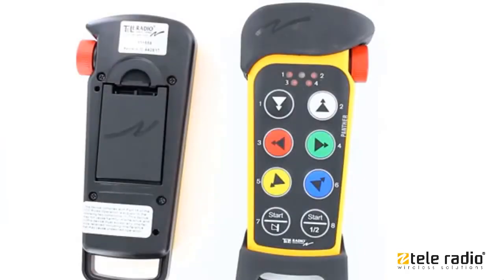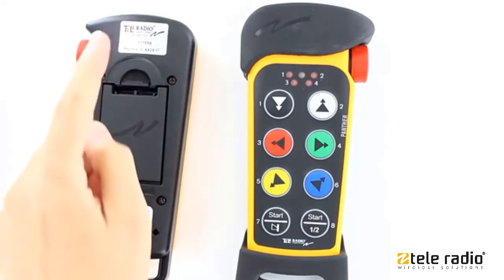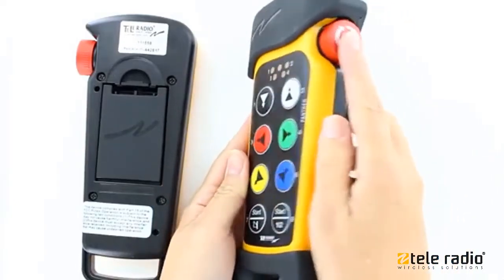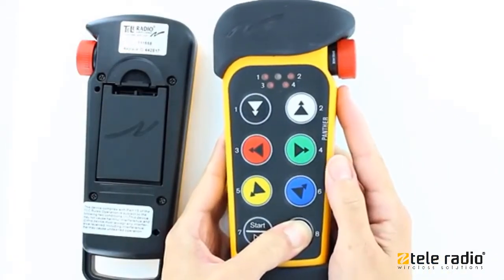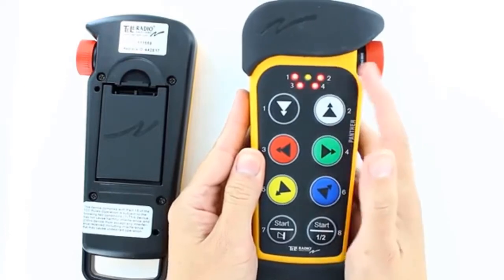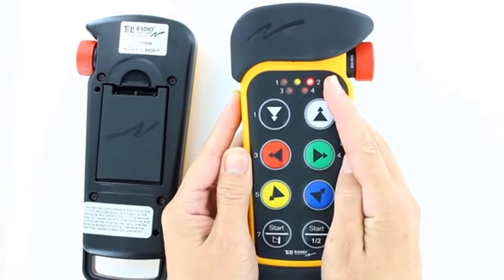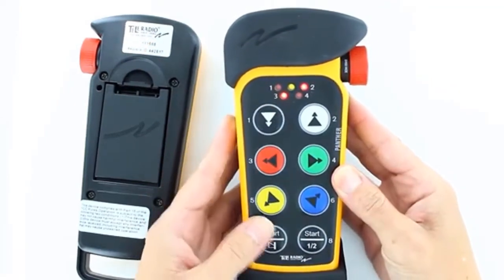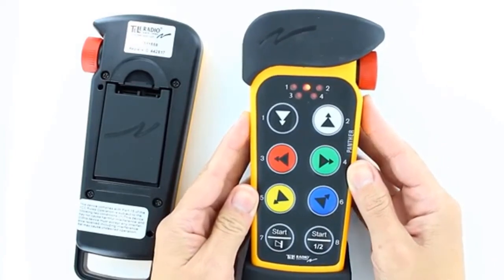Panther 2020_55 - How to replace a T19 2 transmitter in a receiver